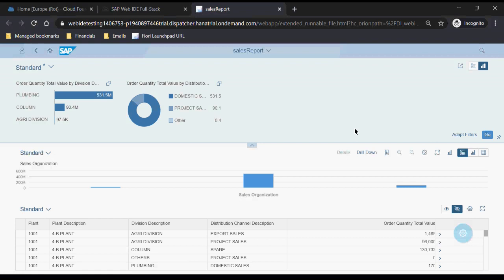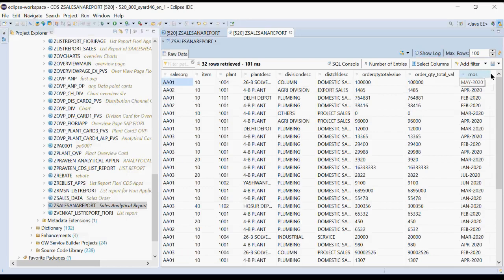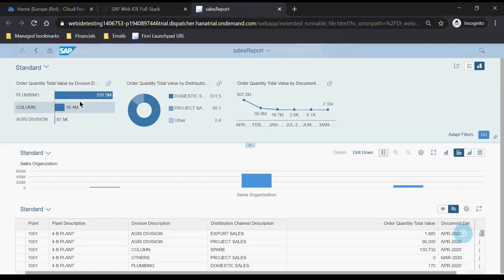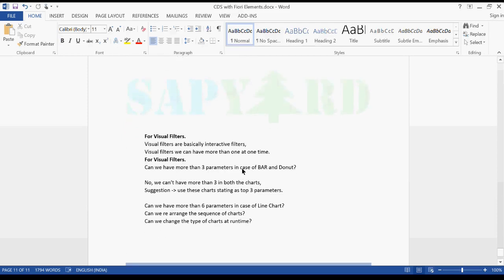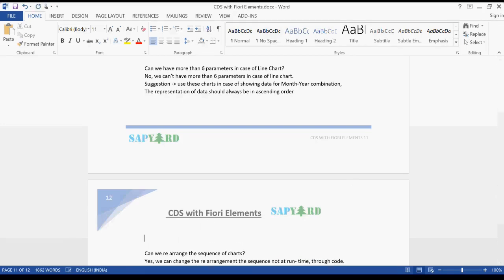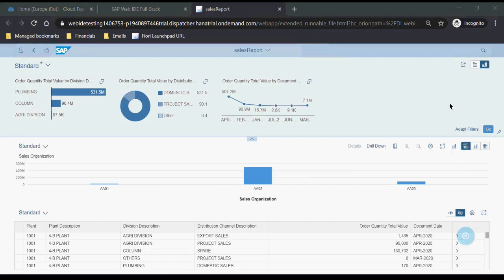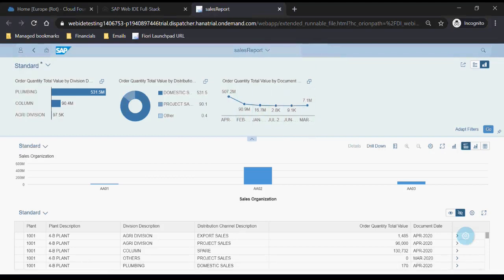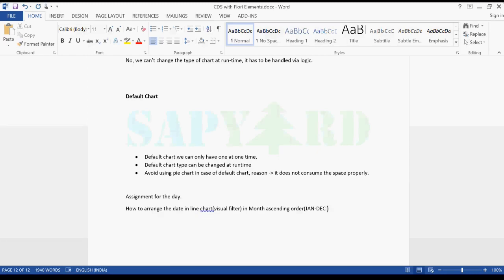Day 8 of 15 - Master CDS with Fiori Elements- Deep Dive - FREE!!